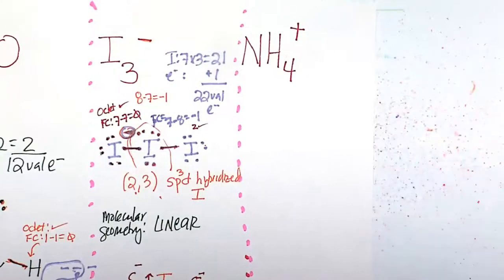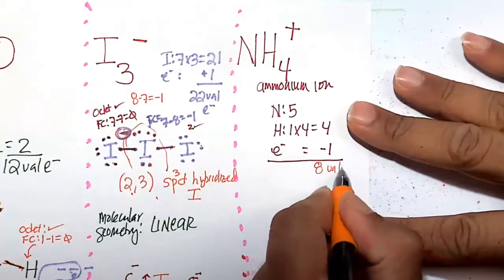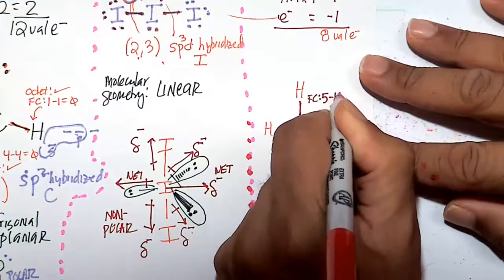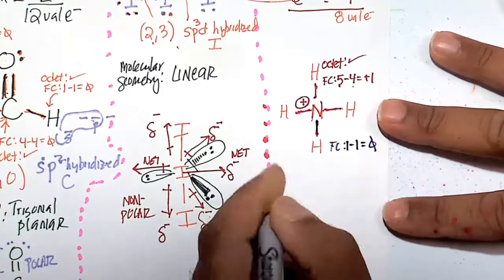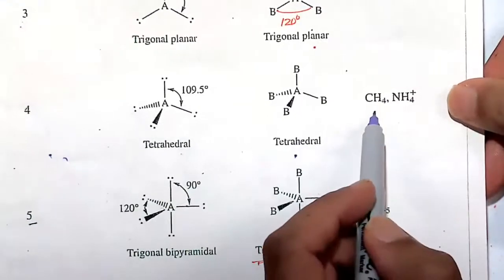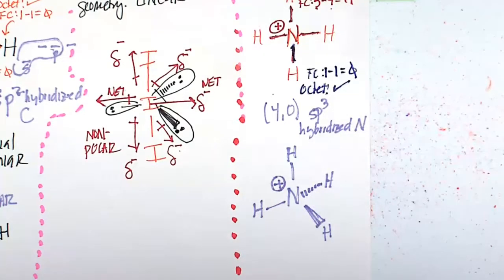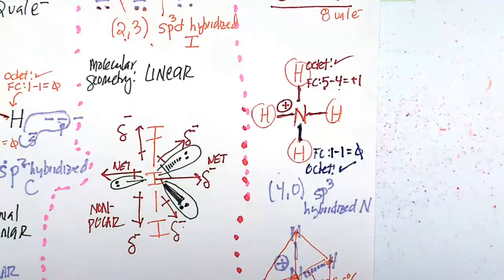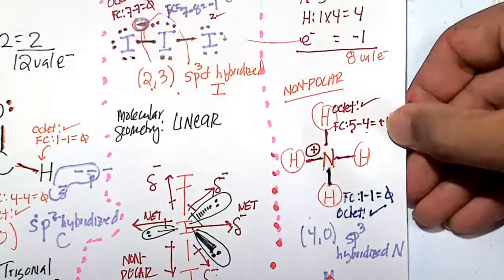The 3-D structure of Ammonium Ion (NH4+)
Molecular geometry: Tetrahedral
Polarity: Non-polar
Hybridization: sp3 hybridized N